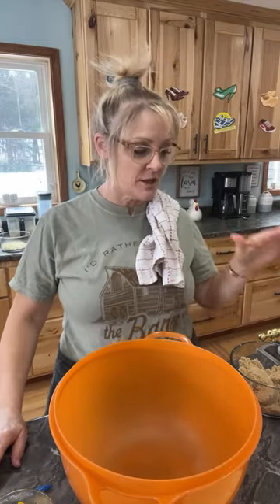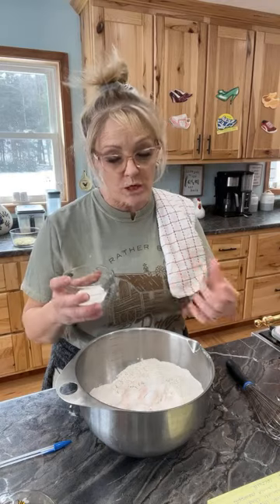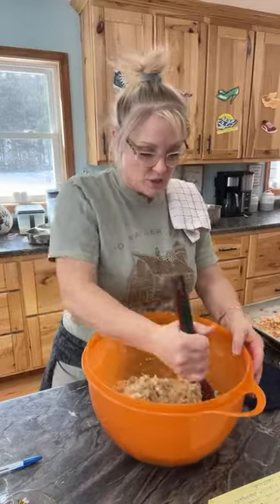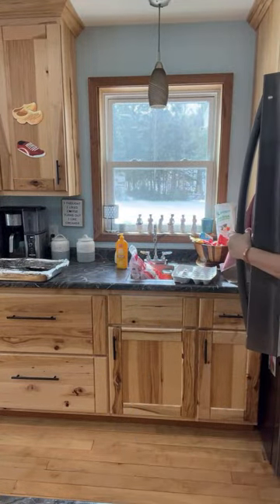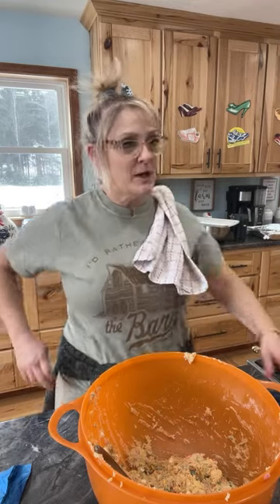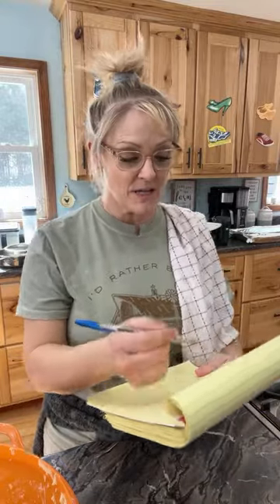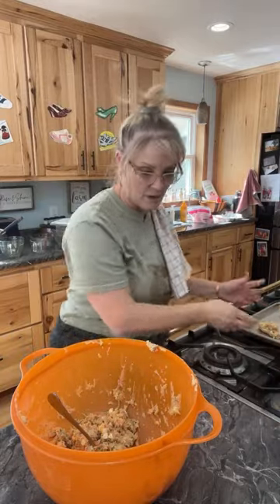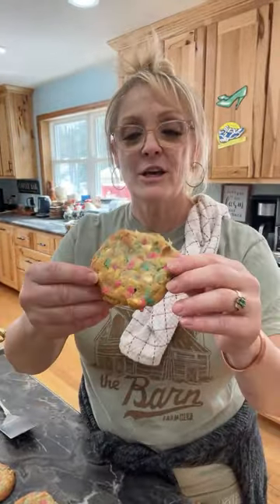Just the Bells 10 is live! LET’S MAKE TROPiCAL SPRiNG COOKIES 🍪😉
Easter is just around the corner so it’s time for me to make some Easter cookies and I decided to make them a tropical flavored Easter cookie. I’m super excited about this recipe. I did a lot of studying and searching out on ingredients which I’m gonna share with you of what each ingredient does for your cookies.

What each ingredient as to Cookies:

Butter gives richness, tenderness and structure to your cookies by adding an extra egg yolk it makes them more chewier and moist.

Shortening  traps, more air bubbles and it has a higher melting temperature than butter. It helps cookies retainer shape during baking and add an extra light and fluffy texture.

Brown sugar creates for your air pockets when you’re cleaning your dough which makes your cookies rise  less and spread more.

White sugar, absorbs liquids, and it makes your cookies flatter and crispier

Eggs, promote fluffiness and help them spread out evenly and it holds your cookies together

Baking soda allows be good to rise and and become light and fluffy

Baking powder adds carbon dioxide and provide a more spread up and out more evenly distributed cookie.

Salt keeps baked goods fresher   And it stabilizes the yeast fermentation is strengthens the dough.

Flour absorbs moisture from butter in the sugar and keep stove from spreading too much and provide structure for the cookie.

My tropical spring cookie recipe:

Ingredients:
1 1/3 cup of shortening
2/3 cup of butter
1 1/2 cups of packed brown sugar
One cup of white sugar
Three large eggs plus one egg yolk
2 teaspoons of banana extract
1 teaspoon of vanilla extract
5 cups of all purpose, flour
1 1/2 teaspoons of baking soda
1 1/2 teaspoons of salt
1/4 cup of instant white chocolate pudding mix
One cup of white chocolate chips
1 1/2 cups of cheesecake chips
One cup of drained, pineapple, crushed
1/2 cup of toasted coconut
1/2 cups of spring sprinkles

Directions:
1. Preheat oven to 350°
2. Cream, the butter and shortening together then add both sugars mix again.
3. Add eggs and vanilla mix until nice and fluffy
4. Into another bowl combine dry ingredients with together, then slowly add to your butter mixture
5. Fold in the chips, pineapple, and coconut.
6. Drop onto your baking sheet and bake for 12 to 14 minutes until the edges start to brown then pull them out. Let them rest and remove from the pan.

Thank you for joining me on this live make sure to subscribe and like to our page and look out for more cooking life and make sure you check out other social media platforms:

And for a full written out recipe, check out our Pinterest page which is also just the bells 10